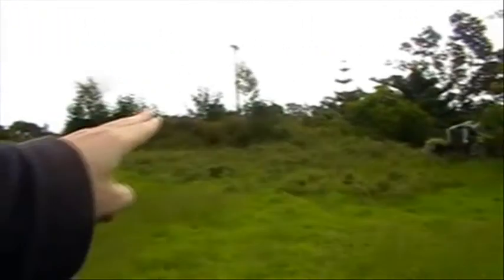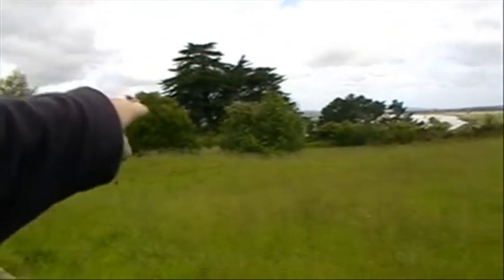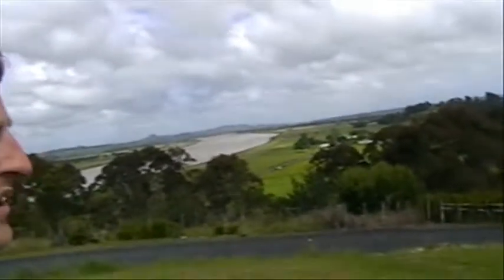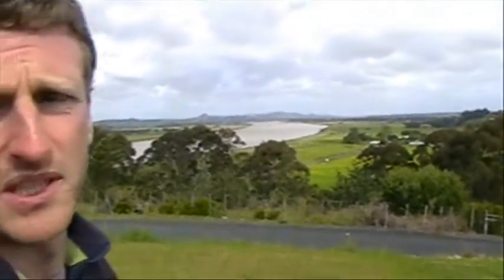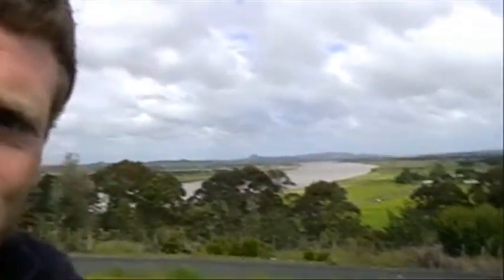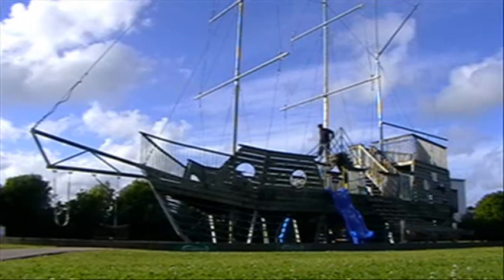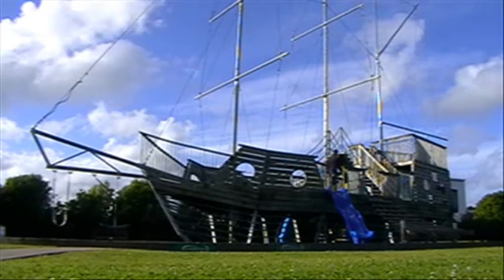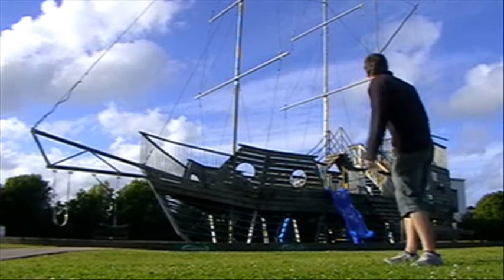I've Been Everwhere - Dargaville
My second stop on my journey to find the locations of the song from 'I've Been Everywhere' in Northland.